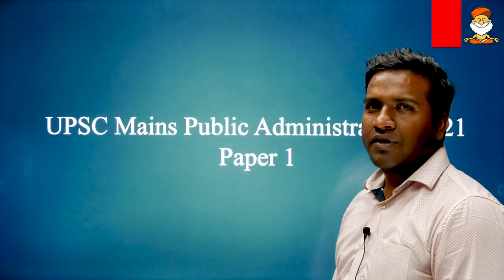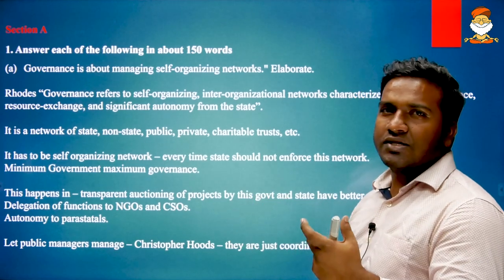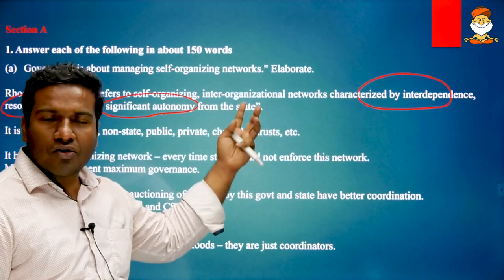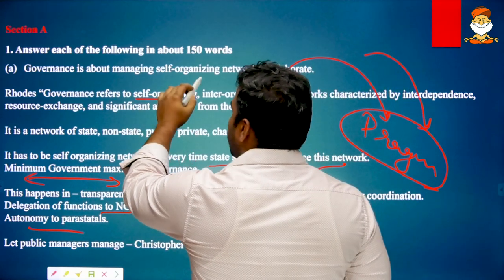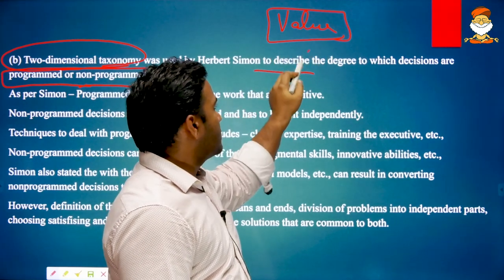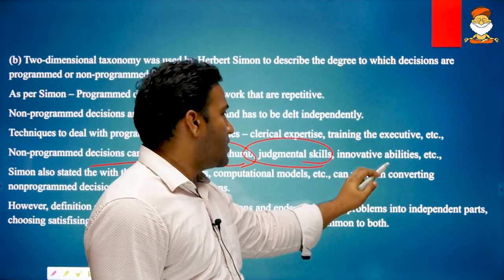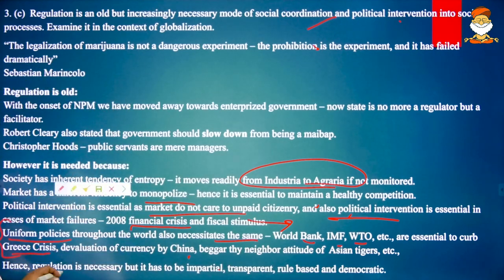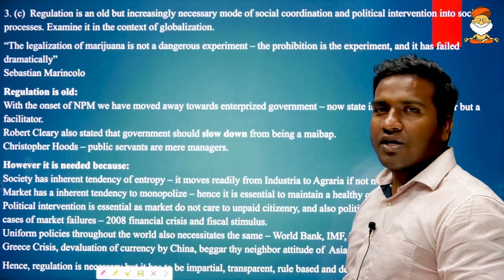Public Administration Paper 1 Discussion| UPSC MAINS 2021 | Adesh Sir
Mr.Adesh M H is known for having great expertise in not only teaching public administration but also in planning the study, selection of resources, revision, and training the students in writing the best quality answers.

He has the credentials of scoring 140 plus (in Paper 1-2015 CSE) and 170 plus (in Paper 2-2017 CSE) in many of his attempts in the UPSC/CSE.